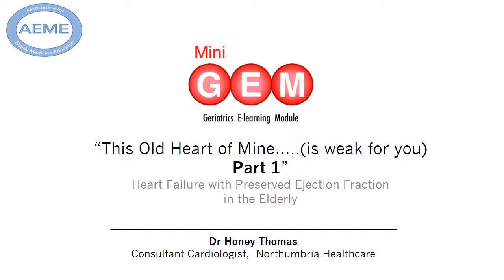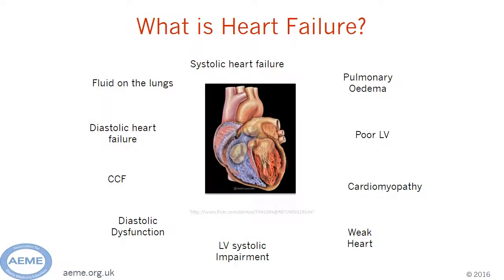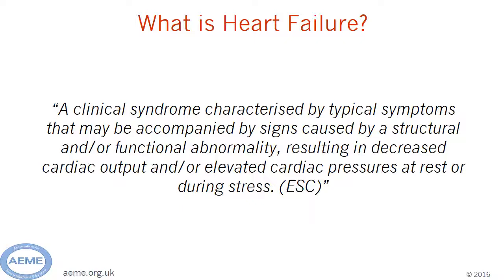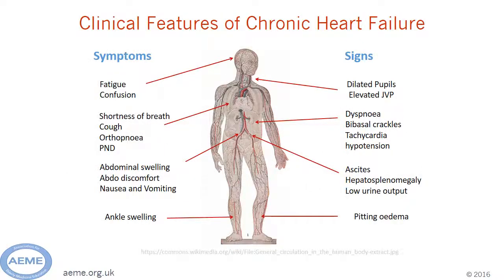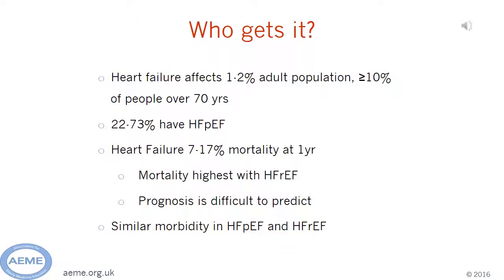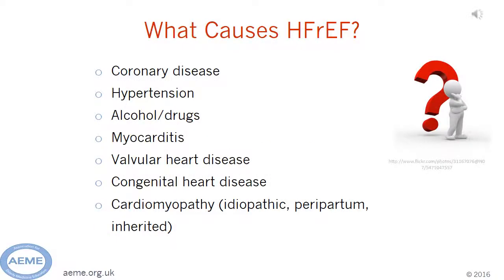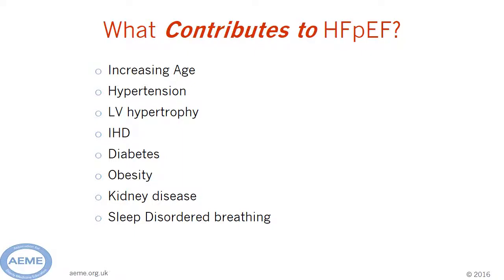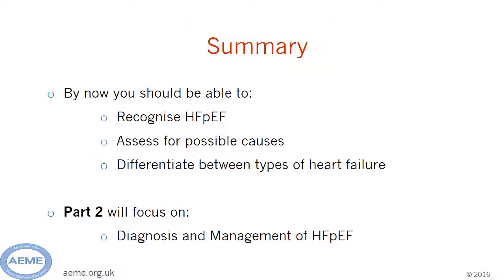This Old Heart of Mine…..(is weak for you) Part 1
In part 1 of two-part this mini-gem series, consultant cardiologist Dr Honey Thomas takes us through what is meant by heart failure with preserved ejection fraction. She talks about signs and symptoms as well as risk factors of this condition.